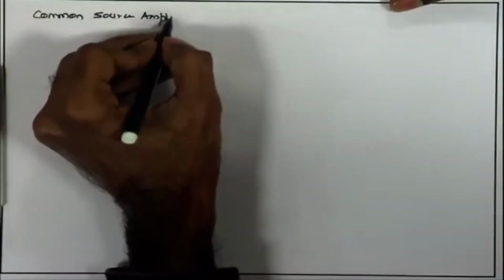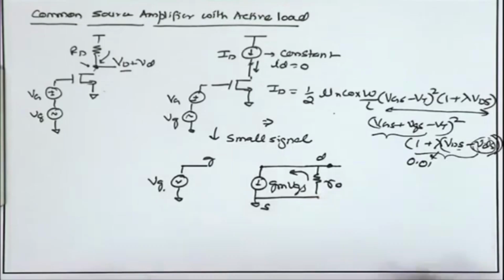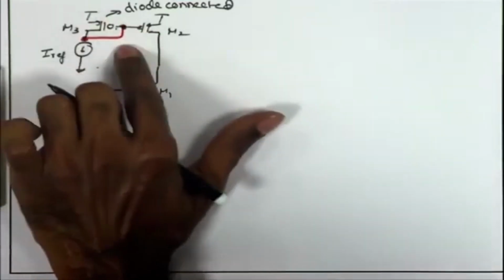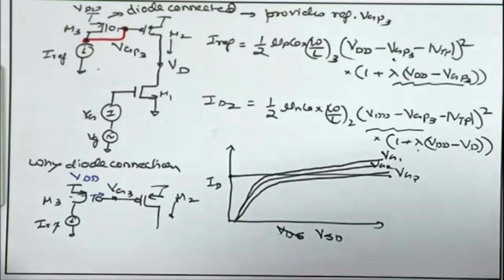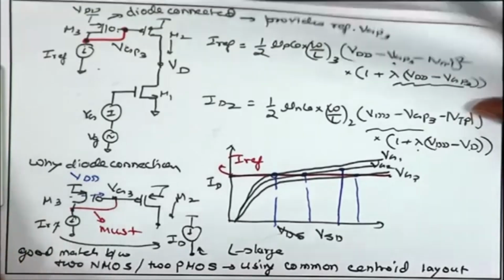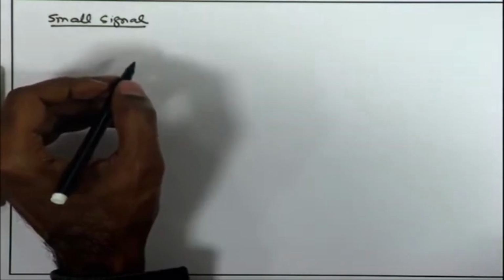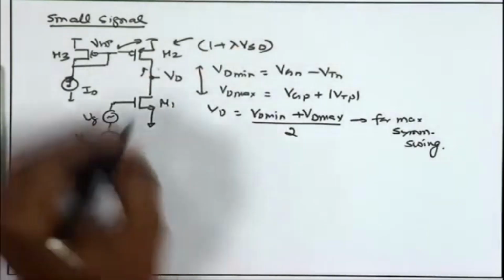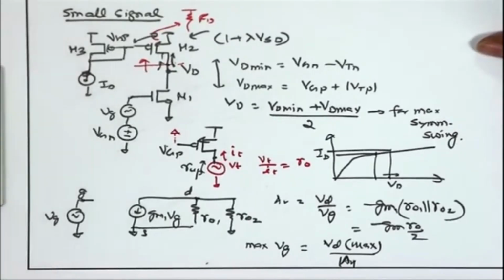Basic Analog Design Part III (Contd.)